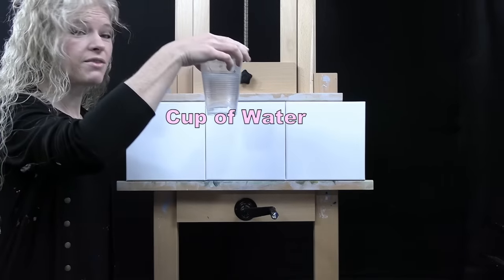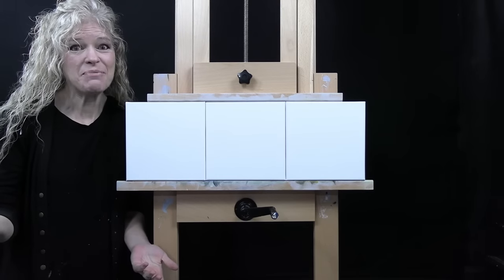HOW TO PAINT WATERFALLS - 3 Easy Ways! How to Draw and Paint Waterfalls with Acrylics-Beginner Class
VIDEO DESCRIPTION - Want to learn how to paint with acrylics? Want to learn how to paint waterfalls with acrylics? Want to learn how to paint with acrylics on canvas? I'll be your acrylic art instructor throughout this fun beginner art video, as you learn how to draw and paint three types of waterfalls- an easy acrylic landscape painting “WATERFALLS 123”.

As a Youtuber and art influencer, I offer free online video art tutorials for beginners to advanced. My videos are unique and easy-to-follow as I use a limited palette and number of brushes, thumbnails and clipart as visual aids, and I break everything down into titled chapters using step-by-step instructions on how to paint canvas art with acrylics, making for an art tutorial that is perfect for all skill levels from beginner to advanced. Fantasy art, animal portraits, still life, flower paintings, scenery paintings, landscapes, Holiday paintings, surrealism, cubism, impressionism, realism, people portraits, figures and abstract, I paint it all. In addition to the online art tutorials, I also offer unique painting benefits to my Patreon members, including, exclusive art tutorials and educational classes with lessons on everything from how to paint clouds to how to paint fur, and from how to sell your art to how to own your own paint and sip business, live paint and sip classes, personal critiques from me on your artwork, as well as, access to a Private Facebook Group called “Michelle’s Painting Group” with monthly art contests, skill challenges and giveaways. Members also get discounts on art supplies from my shop where you can buy Michelle the Painter Brushes. A popular benefit for members is “Paint My Photo”, where Patreons get to send in their personal photos for me to turn into an art tutorial on Youtube and receive the original painting as a reward for free.

Today’s easy acrylic painting is of an acrylic landscape triptych of three different types of waterfalls. With a Tropical, Jungle, Amazon, spring, summer vibe, this easy canvas painting was made for all artists, art-lovers, art enthusiasts, art admirers, art students, outdoorsmen, adventurers, swimmers, botanists, decorators and all those who just love the outdoors, nature, and waterfalls.

Throughout the easy step-by-step instructions in this online virtual Youtube art class, you'll learn how to draw a waterfall, how to paint water, leaves and trees, how to draw and paint a background, how to draw and paint rocks, how paint bokeh grass and sky, how to draw and paint an abstract landscape with pools, ledges and cliffs, and how to draw and paint with acrylics on canvas. In this acrylic canvas painting tutorial, you'll learn fundamental beginner painting techniques including how to paint with loose impressionistic brushstrokes to create contours on the rocks, trees, and movement in the water. You'll learn how to paint using a mop brush, fan brush, and bristle brushes. You'll learn to create 3D effects like a photo in this realistic nature scenery acrylic painting. Learn how to mix and blend acrylic paint using color theory.  Have fun and paint it abstract, illustration, impressionistic, or pop art. Have a date night at home, paint party, sip and paint event, or virtual paint night. Paint with pastel, oil paint, or watercolor, any medium will work! Paint n sip with friends, paint & sip alone, or paint and sip just for fun or for art therapy. With the simple art instructions and easy to follow step by step instructions, this acrylic painting for beginners will be easier than paint by numbers.